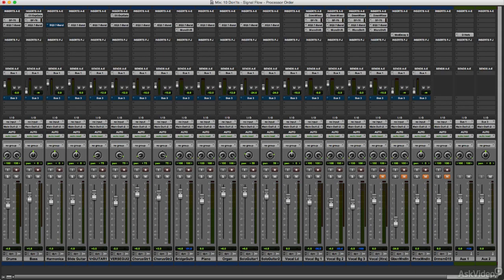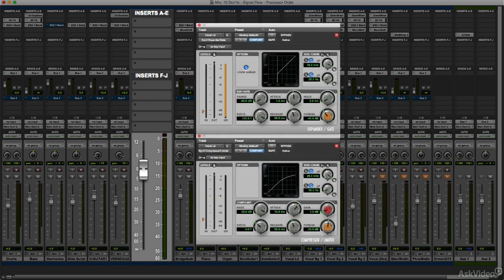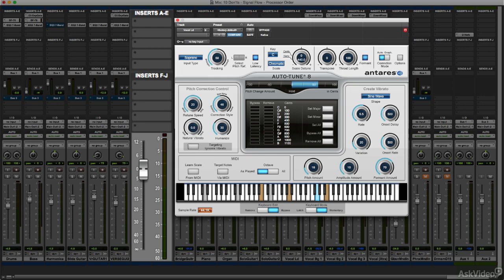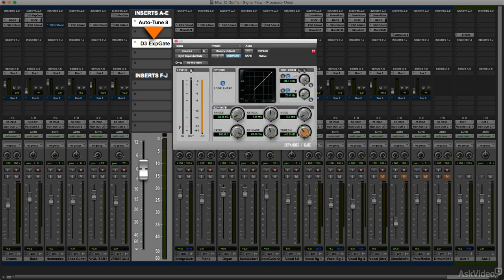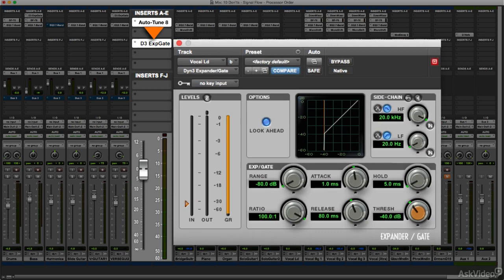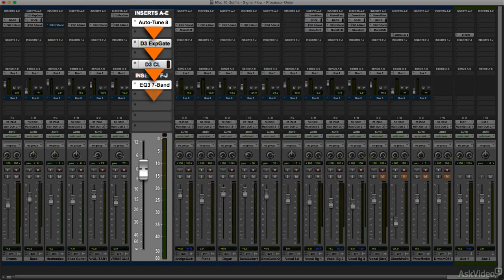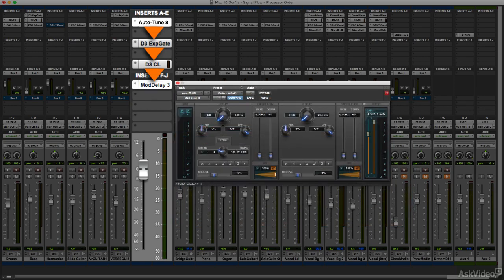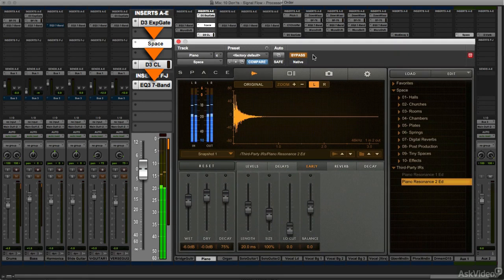Audio Mistakes 107: 10 Common Signal Flow Mistakes - 2. Processing Order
Audio Mistakes 107: 10 Common Signal Flow Mistakes by Joe Albano
Video 2 of 12 for Audio Mistakes 107: 10 Common Signal Flow Mistakes

Signal flow is the journey that your sound takes from microphone (or instrument) to the final mix. Along the way, all kinds of awful things can happen thatll degrade and sometimes destroy the quality of the audio. In this course, by our Audio Mistakes expert, Joe Albano, you learn how NOT to make those signal flow missteps that create distortion or overloads and wreak havoc on an otherwise great-sounding production.

Or how to best deploy audio sends and returns? What about gain-staging, like I/O and FX chain gain, where all kinds of things can go awry? Then theres those dreaded digital overloads. These, and other things, are real signal flow issues that are explained and explored in this course.

So join Joe Albano now and learn what NOT to do when making those critical signal flow decisions. We know that, in less than an hour of study, you will master all kinds of audio optimization techniques that are sure to give clarity to all your productions.